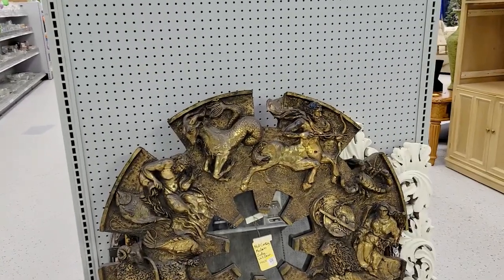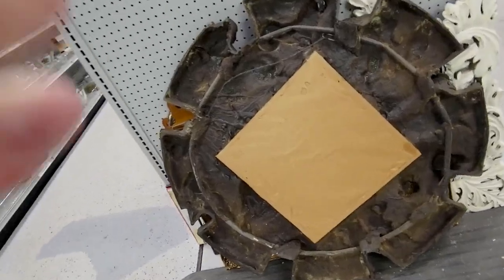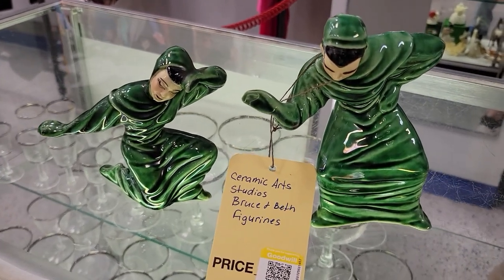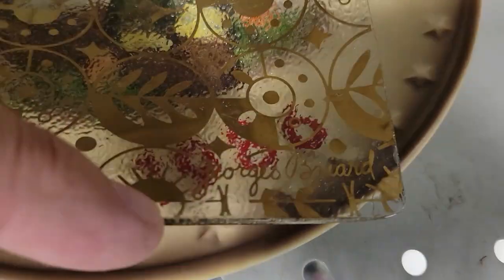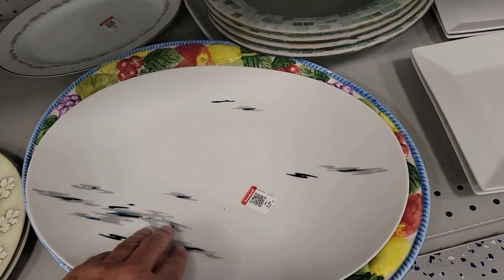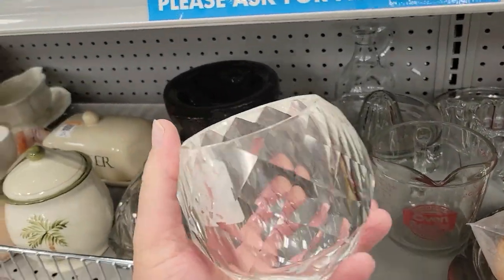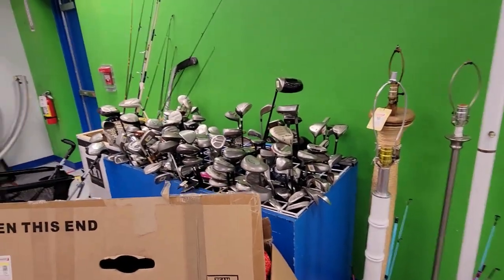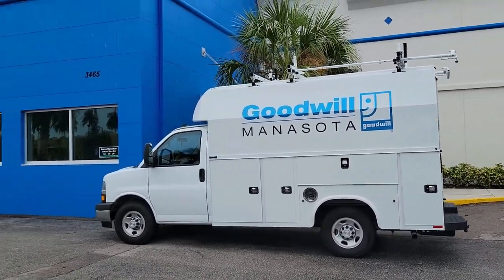Florida thrift store finds #100 Bradenton Cortez Goodwill, super find!!!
I can't believe this is my 100th video, well I have a huge surprise for you, I quite literally found one of my best Thrift store finds ever!!! An amazing Zodiac mirror!!! BUCKLE UP BUTTERCUP!